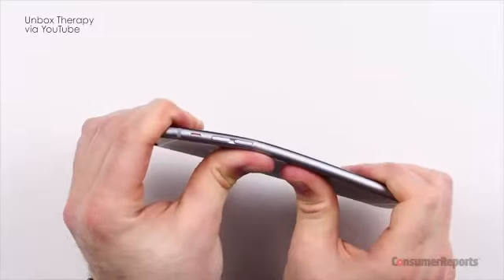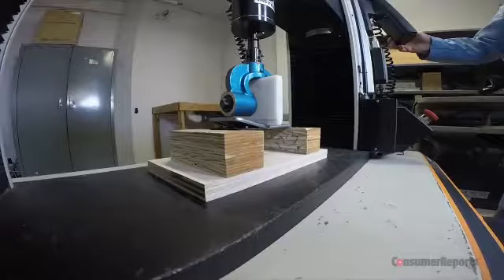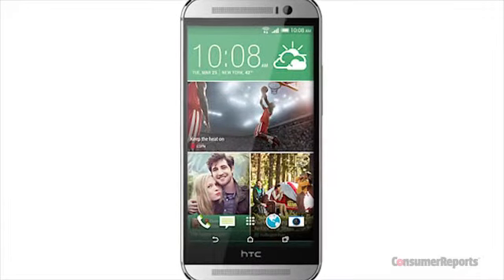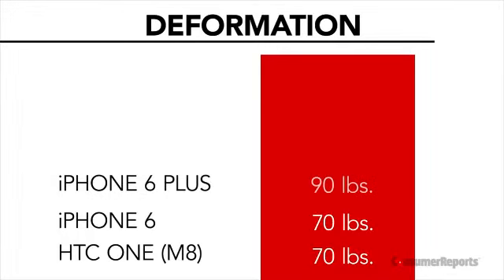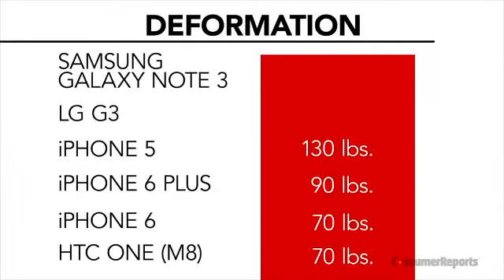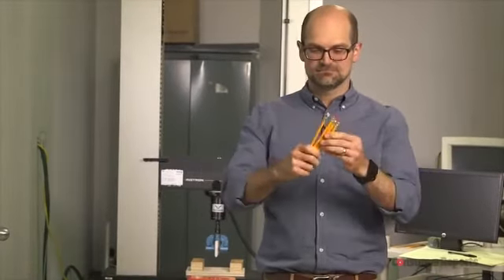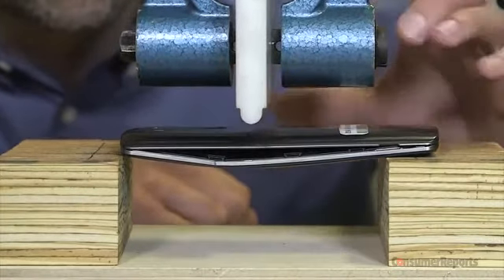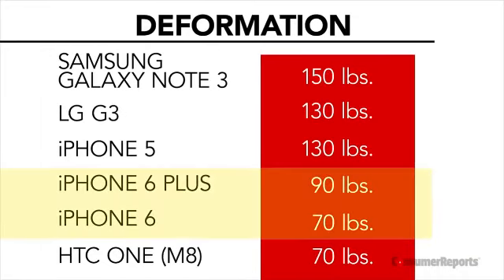iPhone 6, Rakipleriyle Bükülme Testine Girdi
iPhone 6, Rakipleriyle Bükülme Testine Girdi Devamı İçin Konumuzu Okuyabilirsiniz.